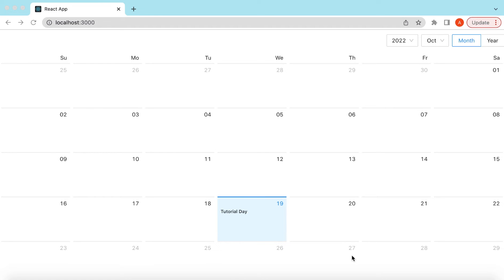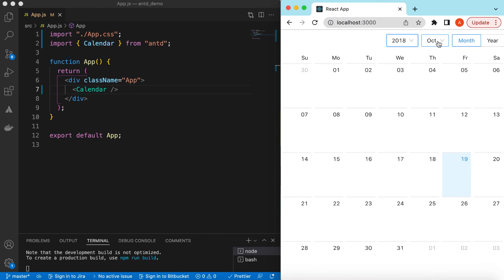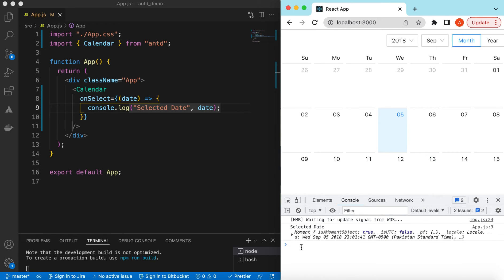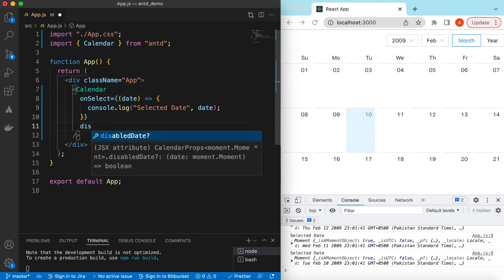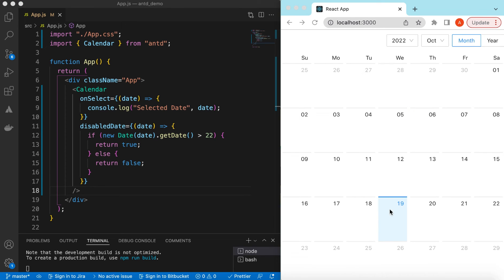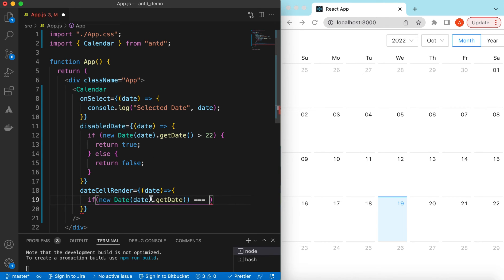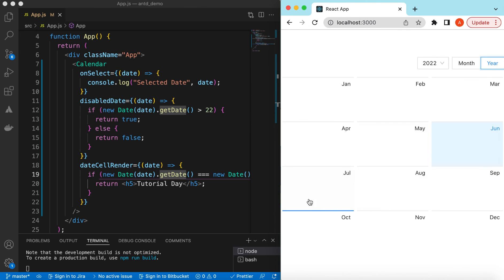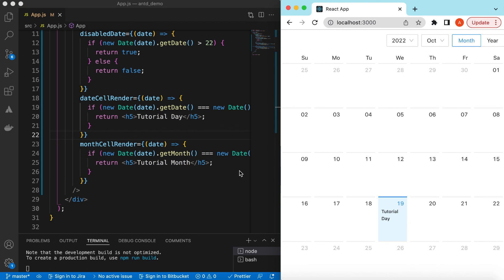How to Use Ant Design Calendar Component in ReactJS | Antd Calendar Tutorial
In this Antd Calendar Tutorial I have explained how to use ant design calendar component in ReactJS for your different purposes.

- How to use ant design calendar component in ReactJS
- How to render antd calendar inside a ReactJS div
- How to select antd calendar date
- How to chose month, year and date or antd calendar in ReactJS
- How to toggle month vs date view of antd calendar in ReactJS
- How to render custom messages on antd calendar date cells
- How to render custom messages on antd calendar month cells
- How to disable calendar dates using antd calendar in ReactJS
- How to make some calendar dates as not selectable in ReactJS

Happy Coding!